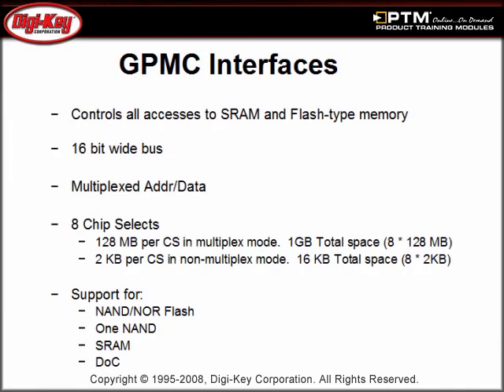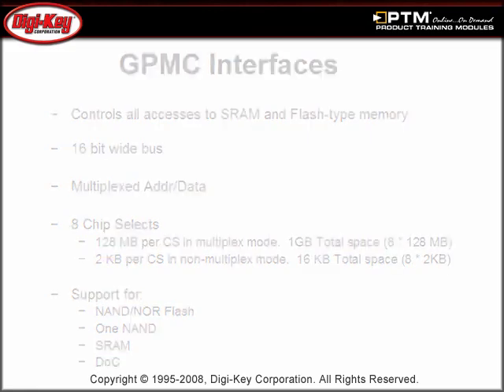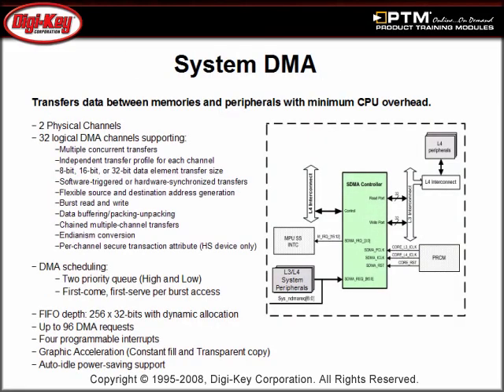OMAP3503 Applications Processor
- This tutorial, provided by Digi-Key and Texas Instruments, will discuss the features, benefits, and high performance of the OPA365 amplifier.